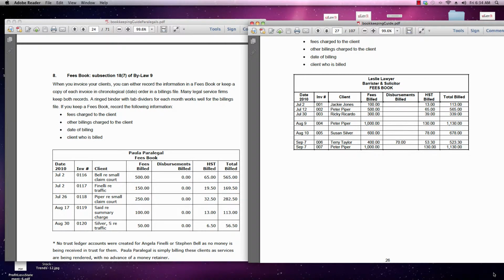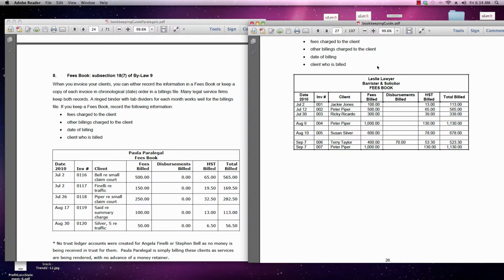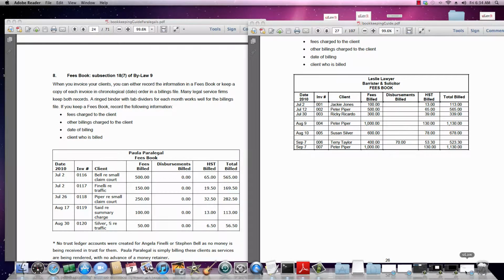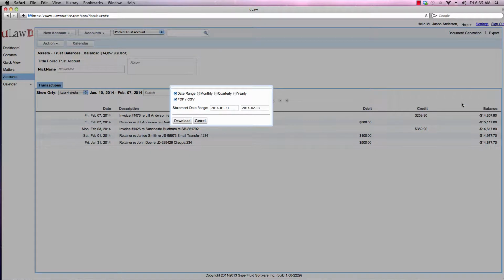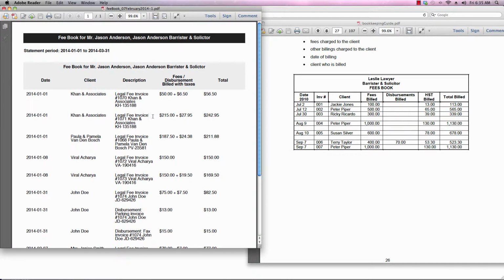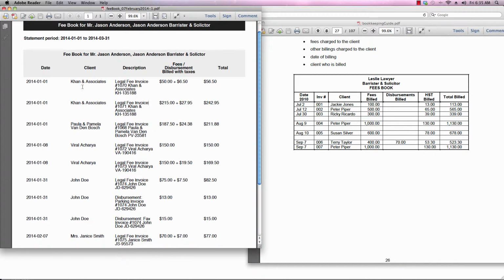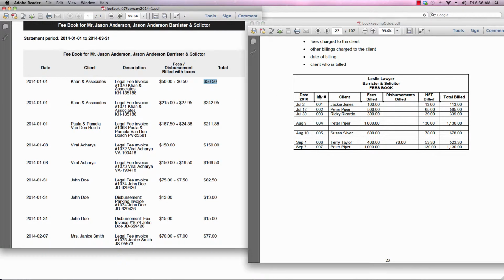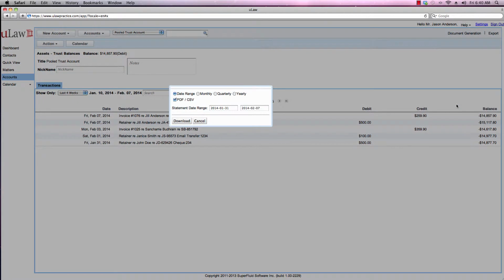FeeBook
This Vide shows how you can quickly generate a Fee book in uLaw